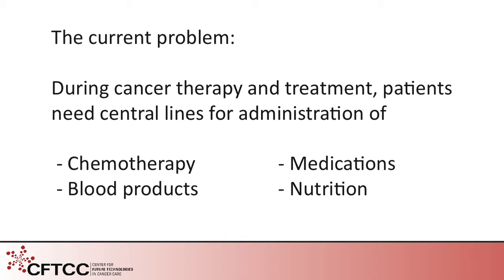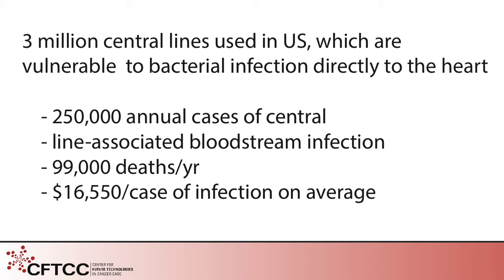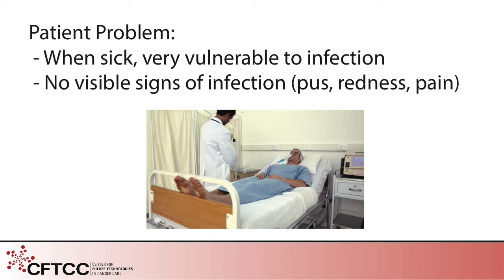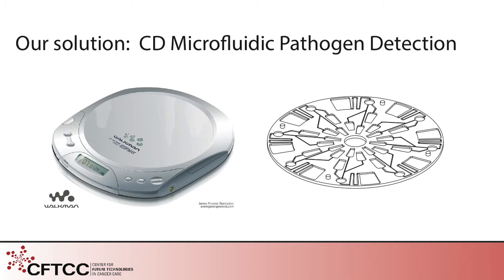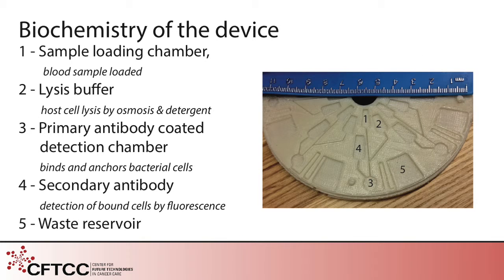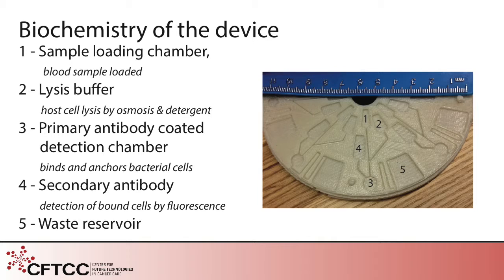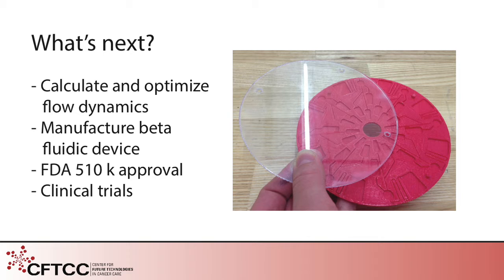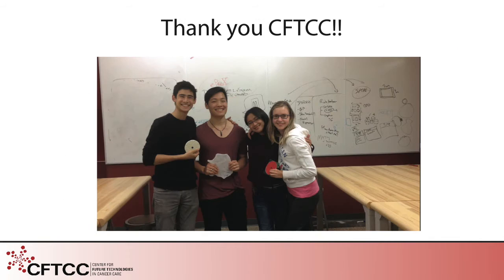2014 Create to Innovate for Cancer Care: Team CDPlayer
Alex Yoon
Anna Kalmykov
Daniel Gorelick
Debbie Teodorescu